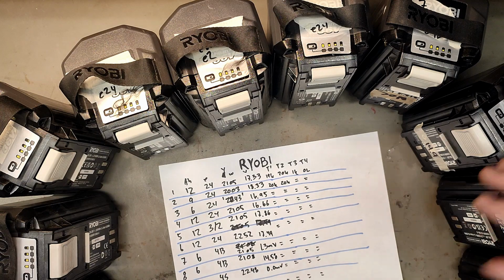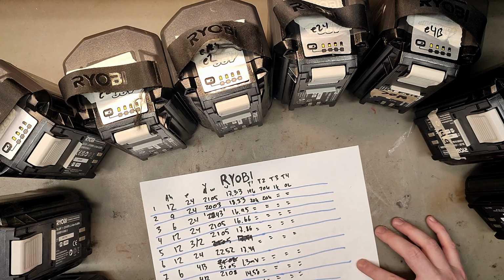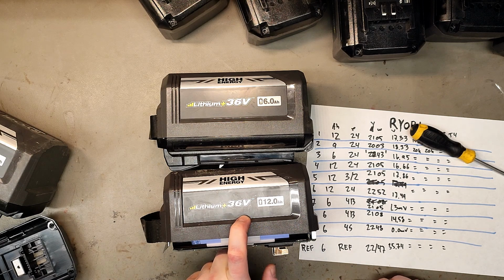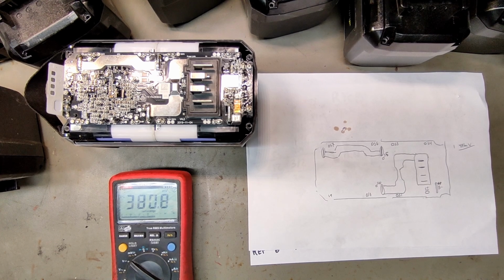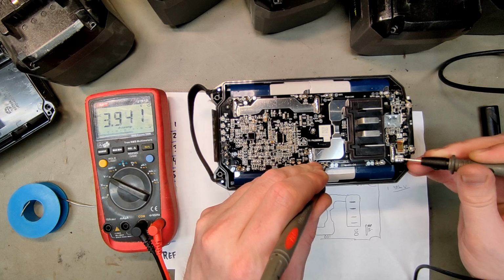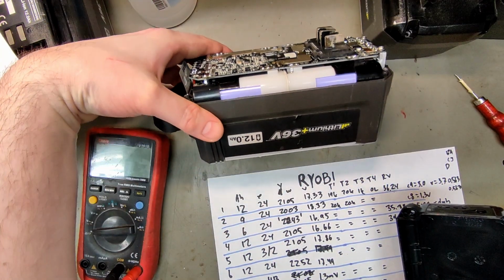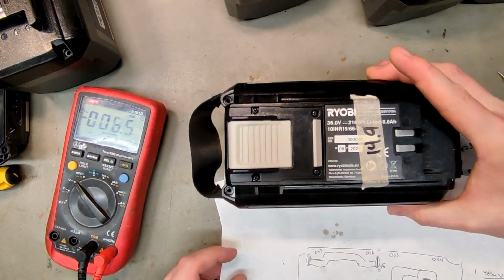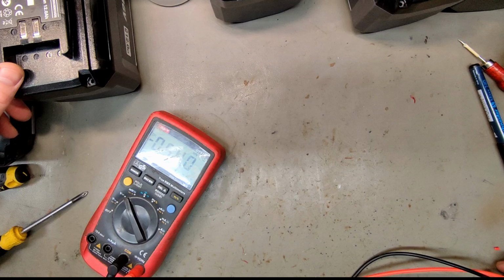Troubleshooting 9 Ryobi 36V Max Power batteries with various error codes (No fixes)